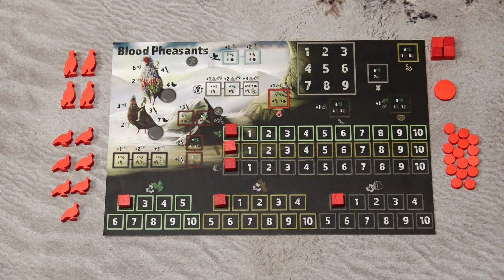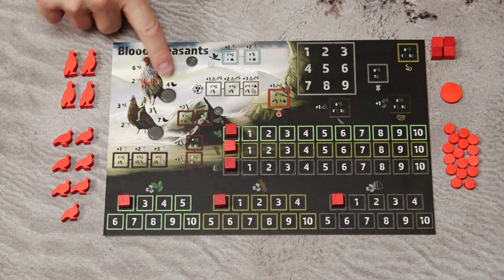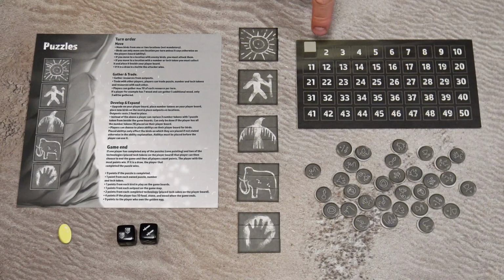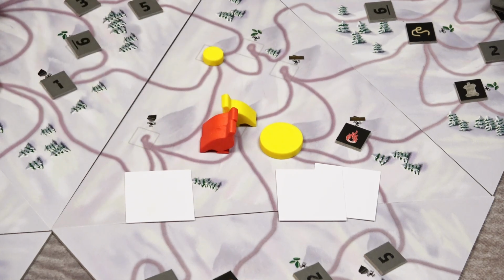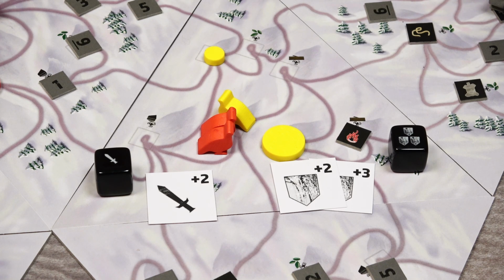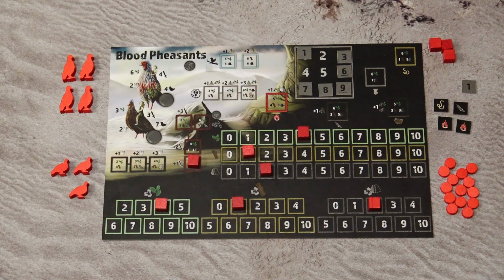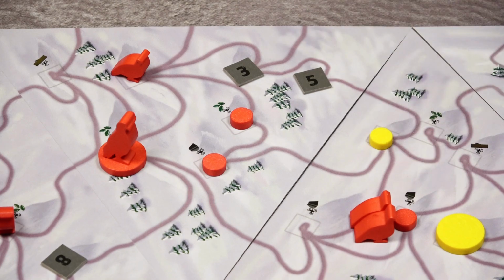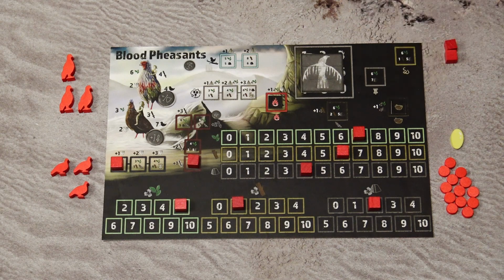Game in a Nutshell - Clash of Galliformes (how to play)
This is a PROTOTYPE version, the components may look different in the final version.
The game is coming to Kickstarter on June 15th 2022:
"Game in a Nutshell" is a series of videos designed to teach the board games. In this video we're going to learn how to play Clash of Galliformes.

Index:
00:00   Intro
00:41   Setup
04:05   Gameplay

05:53   Move
 06:41   Battle
 10:21   Player Elimination
10:39   Gather & Trade
11:30   Develop & Expand
 11:50   Develop & Expand
 13:37   Acquire a Puzzle Piece
 14:08   Place Abilities
 15:04   The Golden Egg

15:32   End of the Game